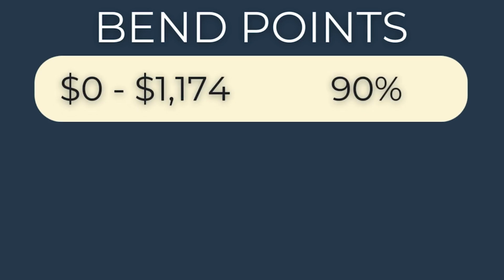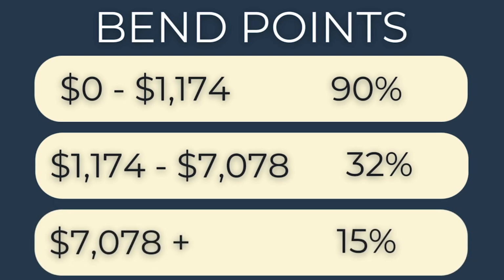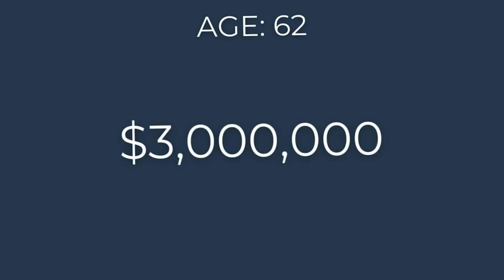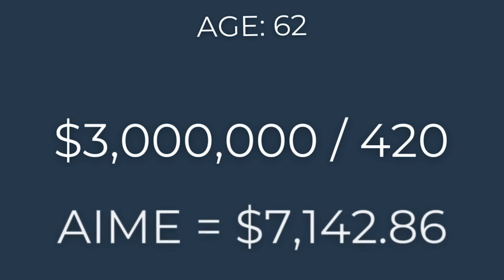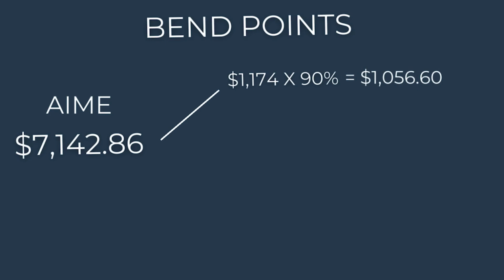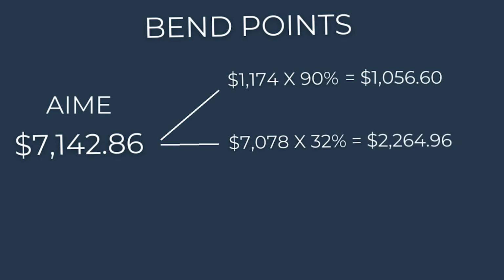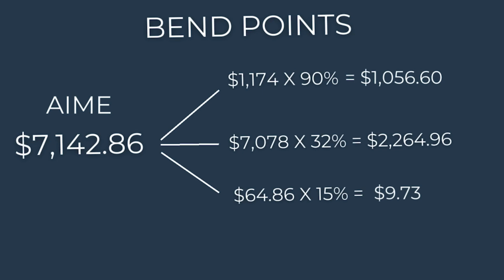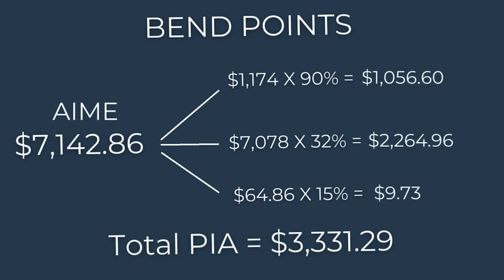How Social Security Benefits Are Calculated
Ever wonder how Social Security comes up with the benefit amount they will pay you each month in retirement?
In this video, I will show you the calculation!

Helping you to be wise with your money!

I want you to be more confident in your future:
whether that be through preparing for retirement,
financial planning, portfolio analysis, or college planning.

I trust the information you receive through these videos
proves helpful with your personal financial situation!

I am looking forward to seeing you achieve your financial goals!